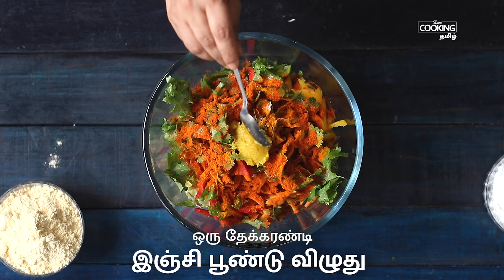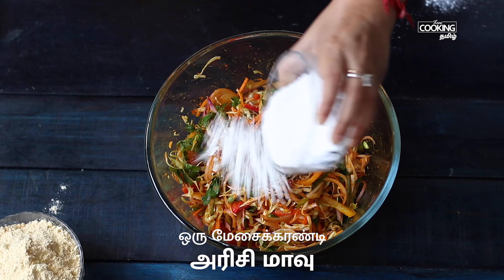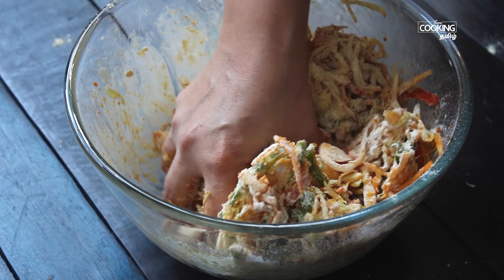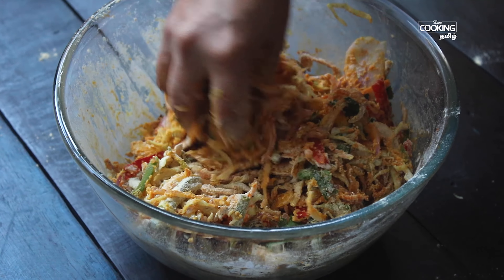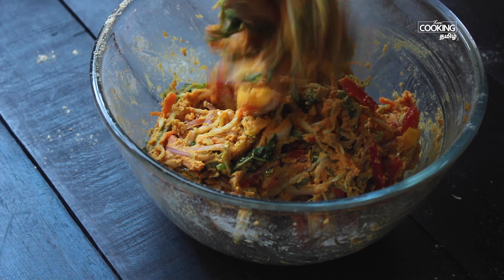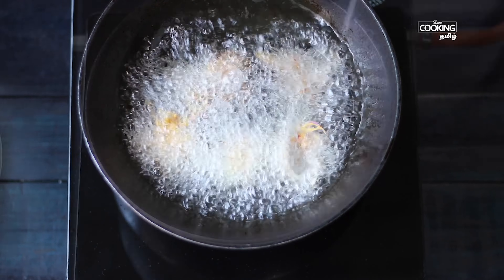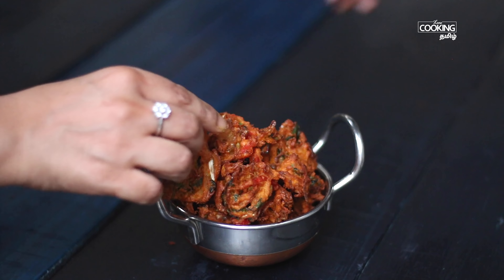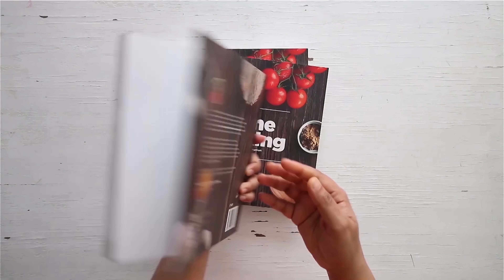வெஜிடபுள் பக்கோடா | Vegetable Pakora Recipe in Tamil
வெஜிடபுள் பக்கோடா | Vegetable Pakora Recipe in Tamil | Vegetable Pakora | Tea time Snack Recipe

தேவையான பொருட்கள்

வெங்காயம்
முட்டைக்கோஸ்
கேரட்
பீன்ஸ்
பச்சை குடை மிளகாய்
மஞ்சள் குடை மிளகாய்
சிவப்பு குடை மிளகாய்
கொத்துமல்லி தழை
உப்பு
இஞ்சி பூண்டு விழுது - 1 தேக்கரண்டி
அரிசி மாவு - 1 டீஸ்பூன்
கடலை மாவு - 1 கப்
தண்ணீர்
எண்ணெய்

செய்முறை

1. வெஜிடபுள் பக்கோடா செய்ய ஒரு கிண்ணத்தில் மெலிதாக நறுக்கிய பெரிய வெங்காயம், மெலிதாக நறுக்கிய முட்டைகோஸ், மெலிதாக நறுக்கிய கேரட், மெலிதாக நறுக்கிய பீன்ஸ், மெலிதாக நறுக்கிய பச்சை, மஞ்சள், சிவப்பு குடை மிளகாய், பொடியாக நறுக்கிய கொத்தமல்லி இலை, தேவையான அளவு உப்பு, மஞ்சள் தூள், மிளகாய் தூள், இஞ்சி பூண்டு விழுது நன்கு கலக்கவும்
2. அடுத்து இதில் அரிசி மாவு, கடலை மாவு மற்றும் தண்ணீரை சிறிது சிறிதாக சேர்த்து பிசையவும்
3. ஒரு கடாயில் எண்ணெய் ஊற்றி சூடேற்றிய பின்பு பிசைந்த மாவை சேர்த்து பொன்னிறமாகும் வரை பொரிக்கவும்
4. வெஜிடபுள் பக்கோடாதயார்